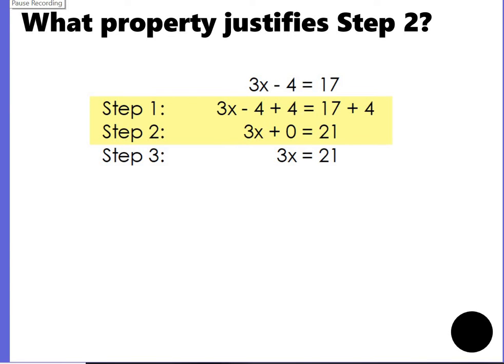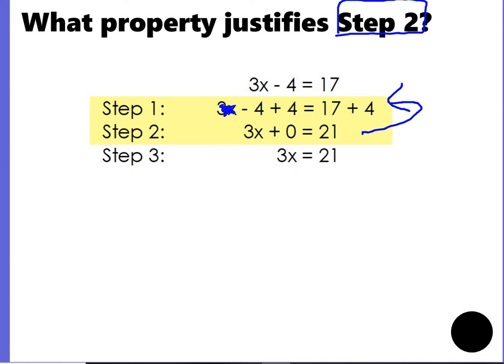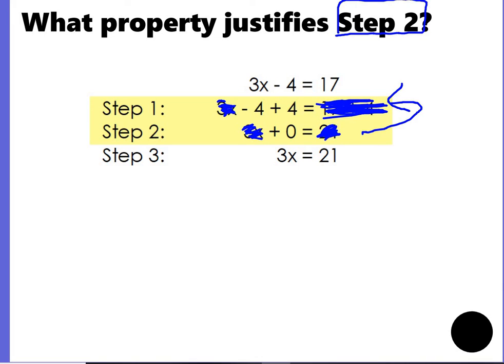Identifying a Property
Given the steps to solve an equation, identify a property used.